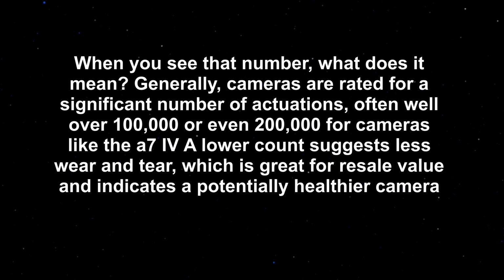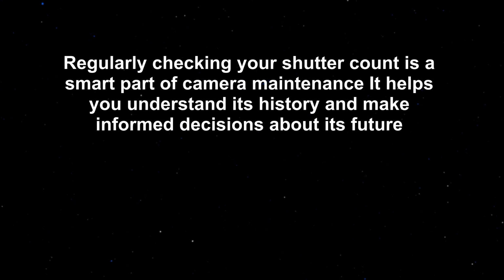How to Use Check Shutter Count Sony Alpha A7 Iv - KevinHowTo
How to Use Check Shutter Count Sony Alpha A7 Iv explains how to determine the shutter count of your Sony a7 IV camera, providing valuable information about its usage and lifespan. It details the methods for accessing the shutter count, which may involve using third-party software or online tools, and interpreting the results to assess the camera's condition, useful for both personal use and potential resale value.

00:00 Intro
00:09 Why Shutter Count Matters
00:26 Finding Your Shutter Count: The Challenge
00:35 Method 1: Using JPEGs
00:45 Locate Your JPEG File
00:51 Utilize Online Tools or Software
01:02 Upload Your Image
01:13 Interpreting the Results
01:33 What Your Shutter Count Means
01:55 Regular Maintenance